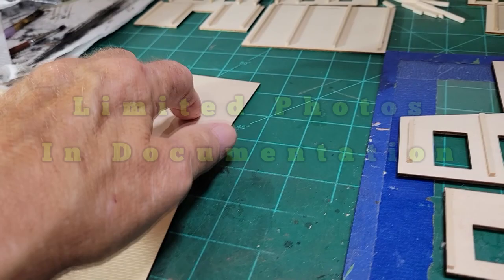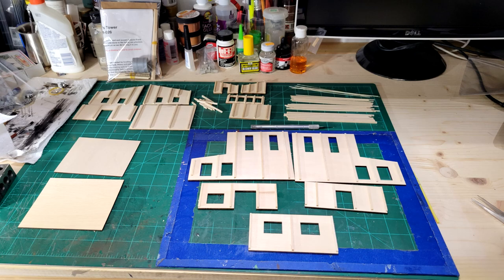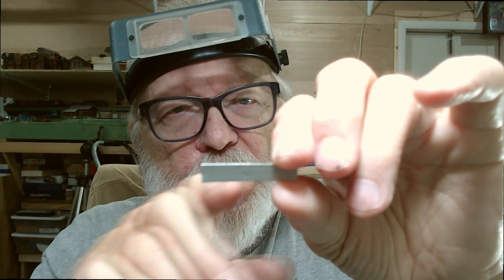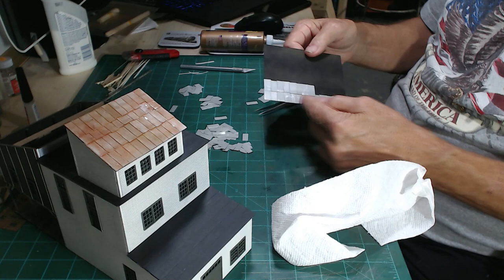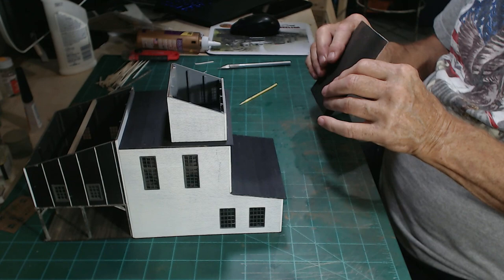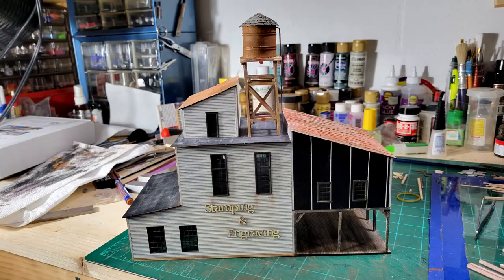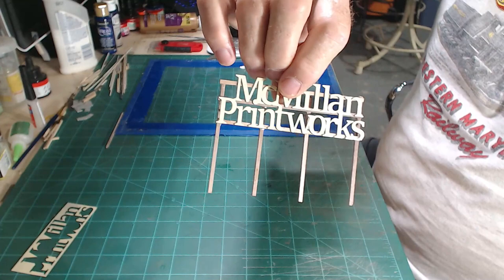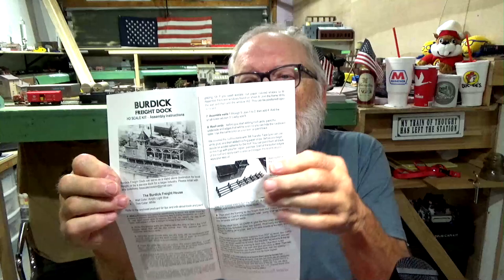Great Structure Kit To Build Your Skills - McMillian Paint Works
This is a very easy structure kit to build with a lot of detail. It has three different building sections with three different roofing materials; tar paper, shingles, and corrugated metal. Watch me as I build this amazing kit from Mudd Creek Models.

Addition videos on this and other structure builds can be found on my web page listed below.